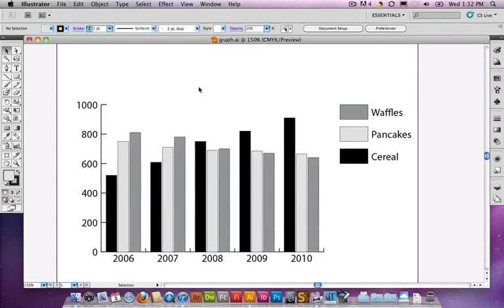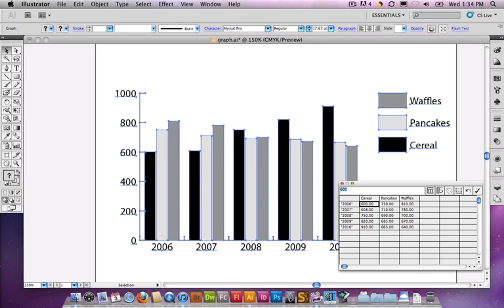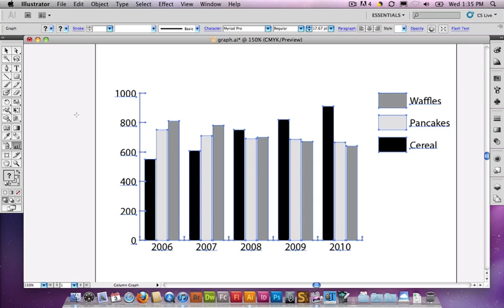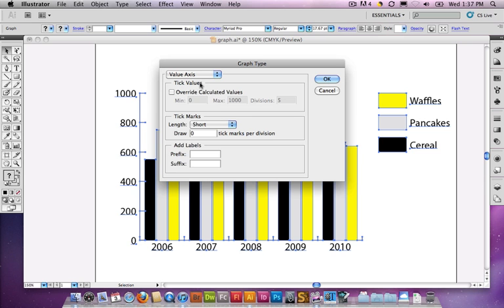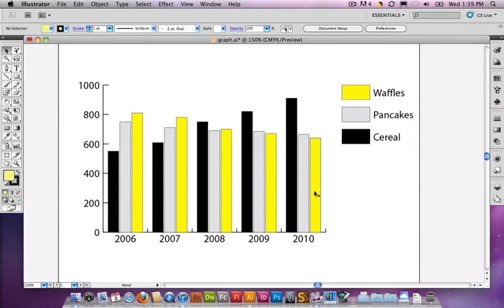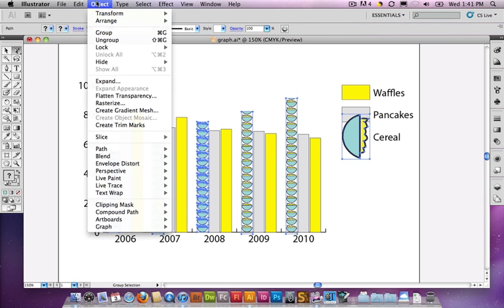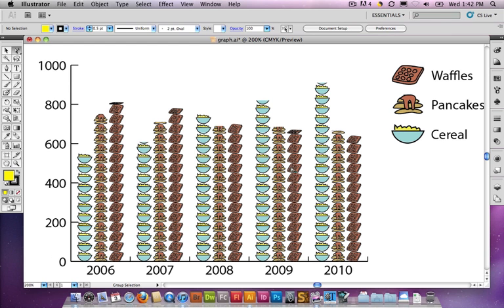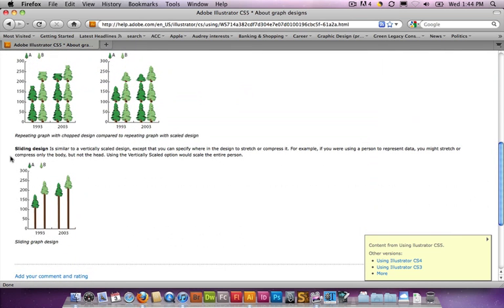Illustrator (any version) Graphs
Exploration of an under-used feature.